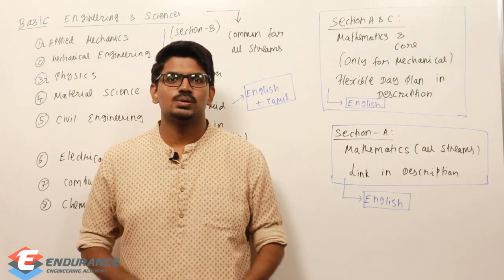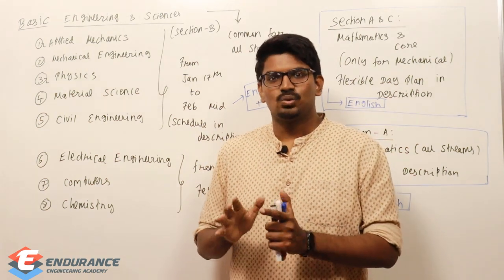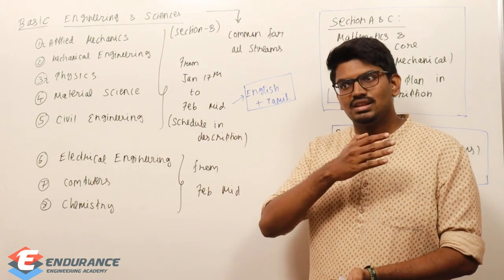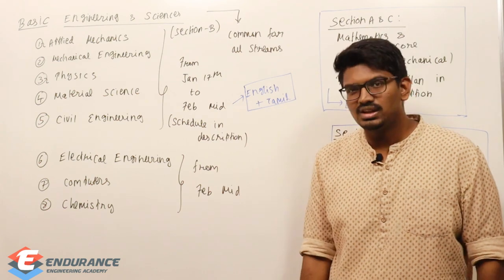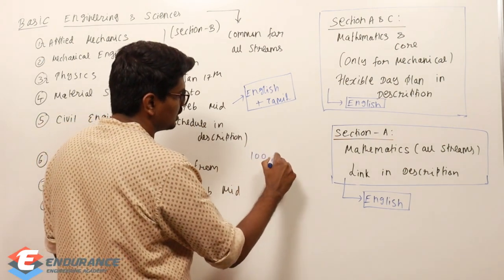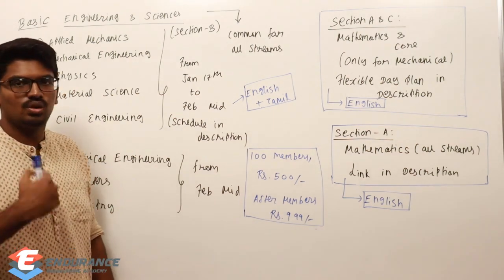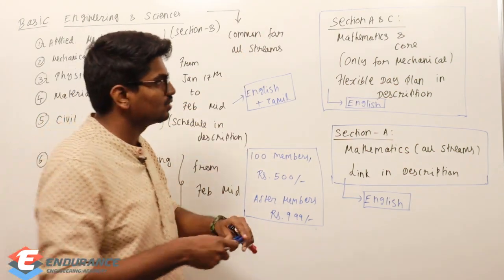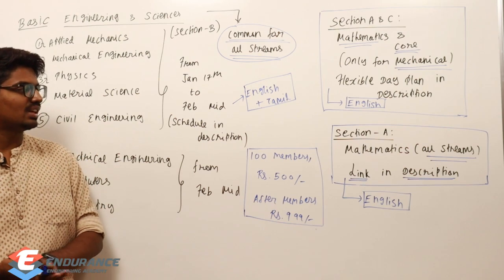Basic Engineering & Sciences: TNEB-AE Course | All Streams | EEA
We are launching Basic Engineering & Sciences(TNEB-AE) Course for all streams. This course make sure you become comfortable with all the topics of BES from TNEB-AE Exam.

TNEB-AE Test series, TRB preparation, TNEB-AE Preparation, GATE Preparation Gate Mechanical preparation, TNEB AE mechanical Preparation, Coaching for Gate, Coaching for TNEB AE, TRB